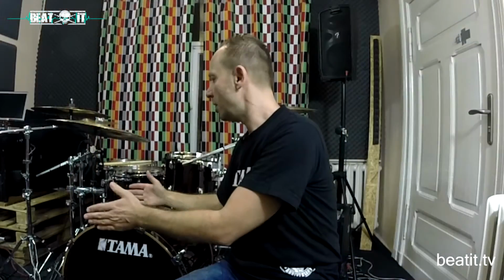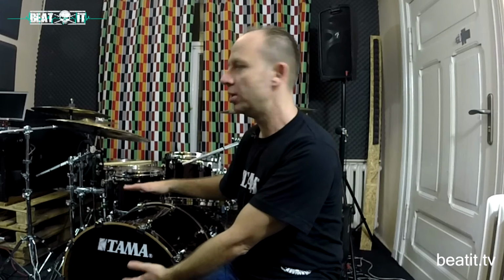Peter Szendofi wywiad dla BeatIt, cz. 4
Oto czwarta część wywiadu, jakiego perkusista i edukator Peter Szendofi udzielił portalowi beatit.tv przy okazji kliniki perkusyjnej w Poznaniu.

"Mam dwa zestawy Tama Starclassic. Jeden jest wykonany z klonu i brzmi bardziej sucho, ostro i w wysokich częstotliwościach. Dotyczy to również centrali i tomów. Konfiguracja tego zestawu to: 22”x20”, 10”x7”, 14”x12”, 16” x14”. Drugi jest wykonany z brzozy i bubingi, co daje inny rodzaj brzmienia. Rozmiary są w tym przypadku bardziej typowe, tzn. 22”x18”, 10”x8”, 14”x14”, 16”x16”. Każdy brzmi odmiennie i ma inny charakter, ale oba są wspaniałe. Mam też kilka werbli. Jednym z nich jest Tama Bubinga. Korpus o rozmiarach 14’x6,5”, wykonany z 12-warstowej sklejki, z obręczami Power Hoop. Jest bardzo ciężki i głośny! Powiedziałbym, że 30-40% głośniejszy niż zwykły werbel z brzozy i bubingi. Gdy go dostałem, to nie mogłem wręcz uwierzyć w to, że jest taki głośny. Mam też werbel Tama S.L.P. o wymiarach 13”x7”. Korpus jest wykonany z 10-warstwowej sklejki klonowej, do tego obręcze Power Hoop. Brzmi on sucho i naprawdę głośno. Świetnie pasuje do muzyki rockowej i prostych groove’ów, zwłaszcza w wolnych tempach. Nastrojony nisko brzmi świetnie z powodu głębokości, a nastrojony wysoko sprawdza się w muzyce drum and bass. Ten werbel jest doskonały, bo daje i wysokie i niskie częstotliwości jednocześnie. Nie wymaga na przykład drugiego mikrofonu do sprężyn, wystarczy jeden zwykły Shure SM57.

Perkusja, na której dziś gram dzięki uprzejmości sklepu Avant Drum Shop to również Tama Starclassic, tyle że wykonana z orzecha. Brzmi inaczej niż moje zestawy, ale jest świetna. Korpusy toma wiszącego i centralki są cienkie. Widzę cztery, może pięć warstw sklejki. Brzmienie jest bardzo klarowne, a artykulacja, nawet na floor tomach i centrali, zupełnie czysta. Trudno na tym zestawie grać szybkie rzeczy, bo każda pomyłka będzie od razu słyszalna, ale to wspaniały zestaw.
Dziś pierwszy raz mam do czynienia z werblem Tama Kapur i muszę powiedzieć, że jest świetny. Korpus posiada ładne harmoniczne i jest naprawdę mocny. Nie lubię werbli, którym brakuje mocy i głośności."